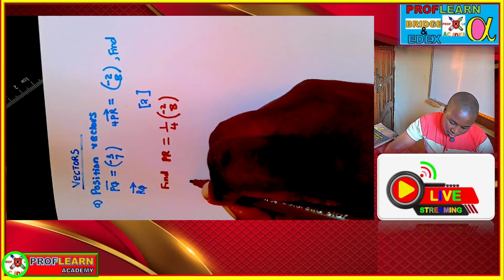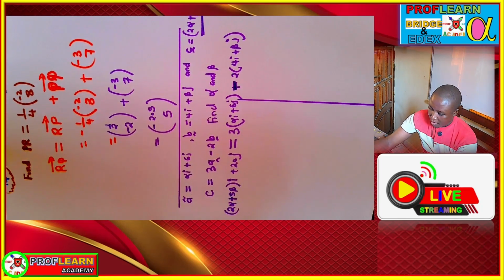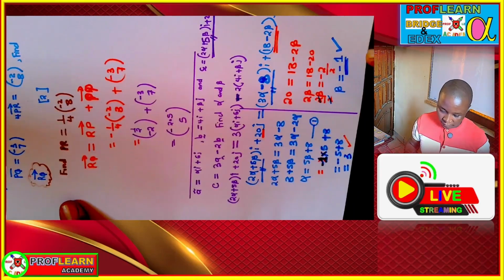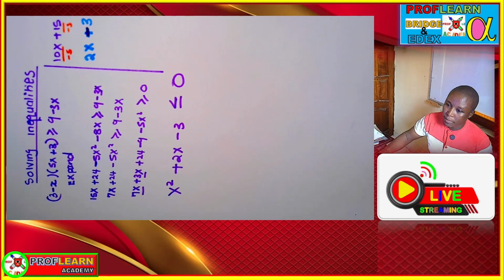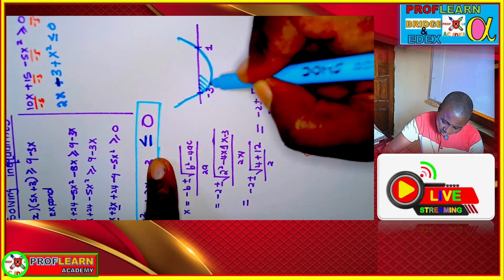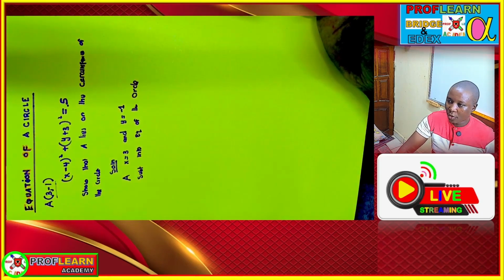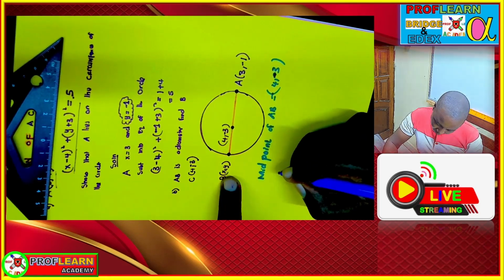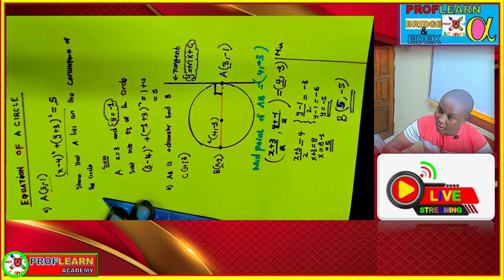Additional Math 0606 | Non-Calculator Paper 1 | Vectors, Inequalities & Equation of a Circle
VECTORS
SOLVING QUADRATIC INEQUALITY